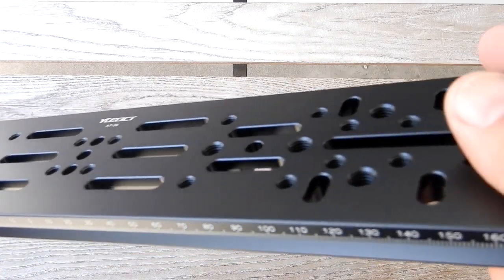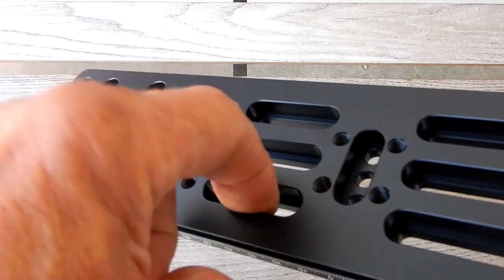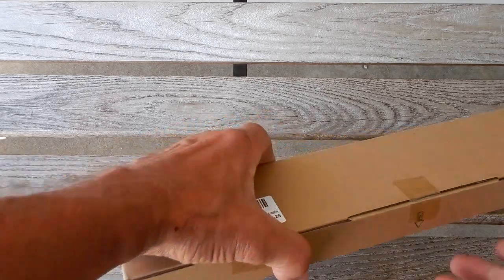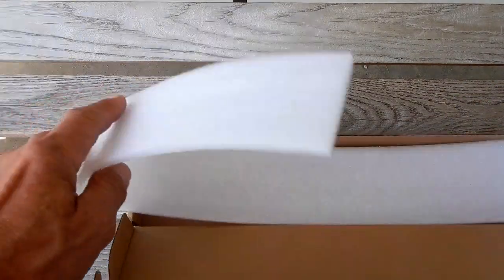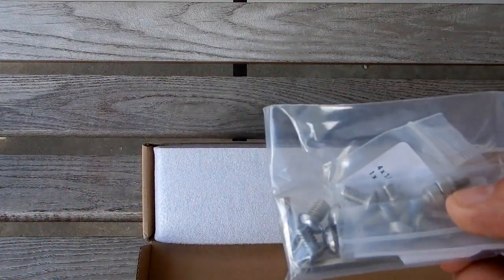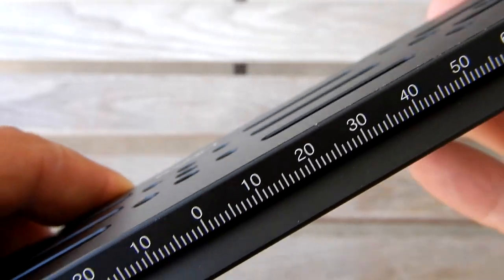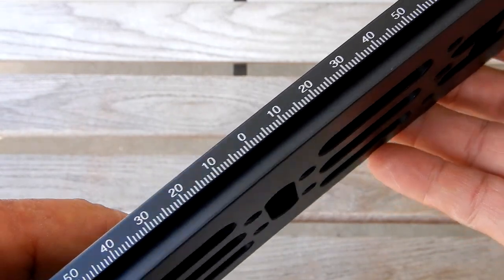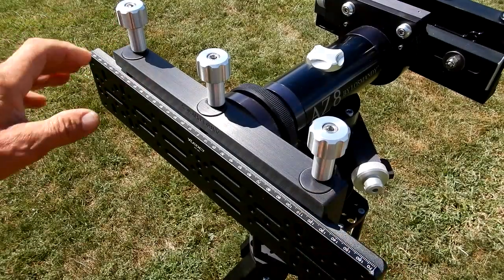Yueoct model AT-26 350mm Long Dovetail Mounting Plate for Losmandy Style Dovetail Saddles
Yueoct model AT-26 350mm Long Dovetail Mounting Plate for Losmandy Style Dovetail Saddles is a great item. Well constructed and finished. This is not my first item from Yueoct. Been very happy with their products.